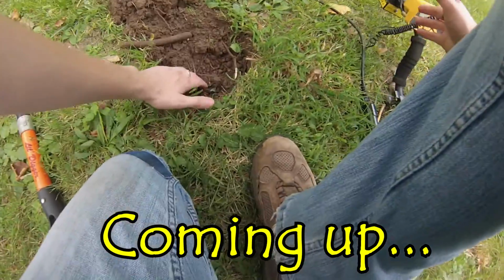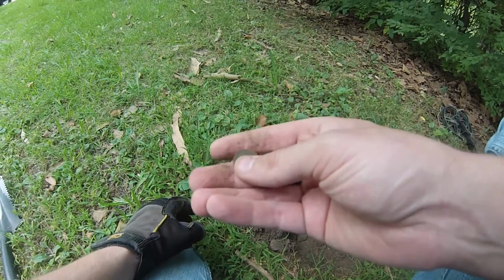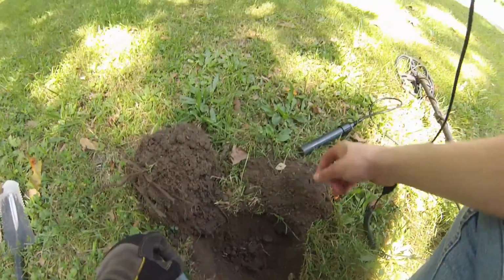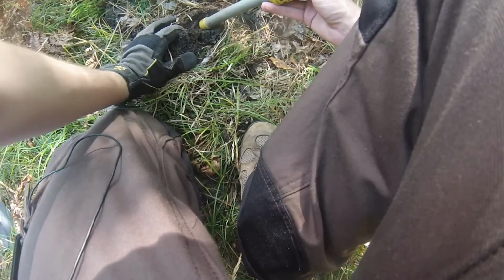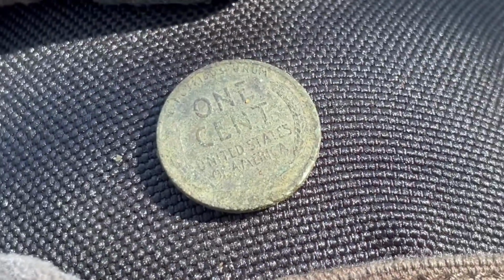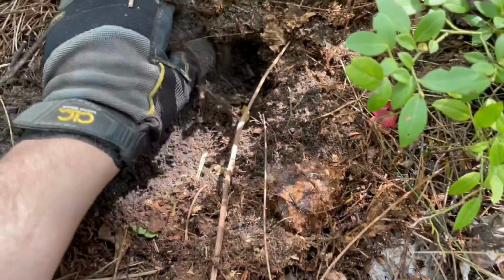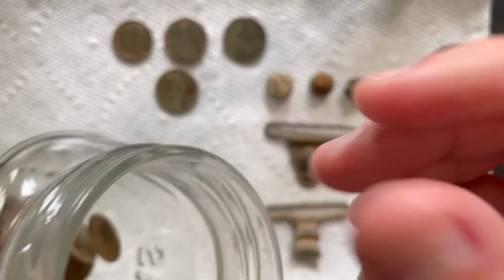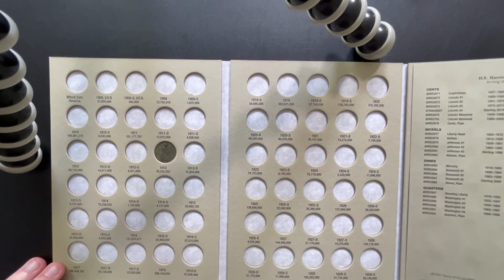THIS ONE COIN MADE THE WHOLE TRIP! | METAL DETECTING FOR RARE AND OLD COINS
In this episode of The Ultimate Coin Hunt, I am hunting two turn-of-the-century locations in search of old and rare coins that I can use to fill in my collection albums. Both locations produced some great stuff! I had to travel over 4 hours for the second location, but was able to find one amazing coin that made the whole trip worth it!

MY GEAR

Guide Book of United States Coins (paid link)
Coin Microscope (for serious collectors) (paid link)
Coin Organizer (paid link)

COIN STORAGE
Nickel Storage Tubes (paid link)
Coin Storage Binder Pages (paid link)

TECHNICAL SUPPLIES
Tripod - Joby GorillaPod Original (paid link)

COIN ALBUMS

NICKELS
Buffalo Nickels Album (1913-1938) (paid link)

If you want to send me mail, please use the following address:
Ryan Quinlan
3434 Kildaire Farm Rd